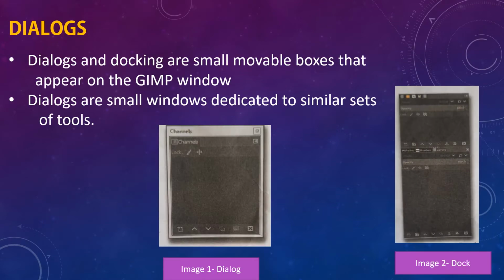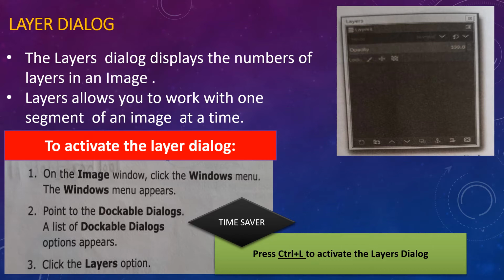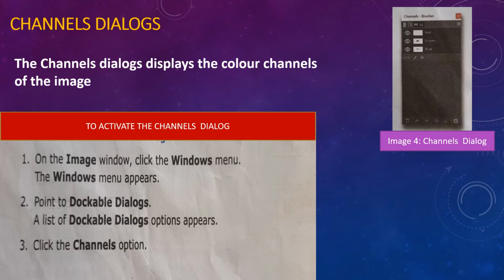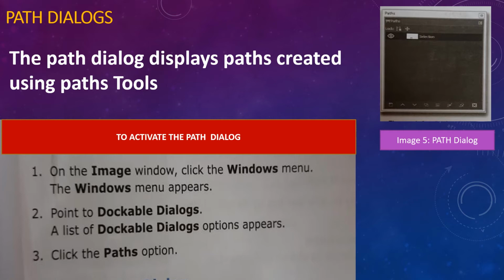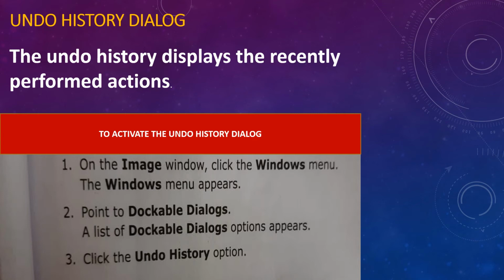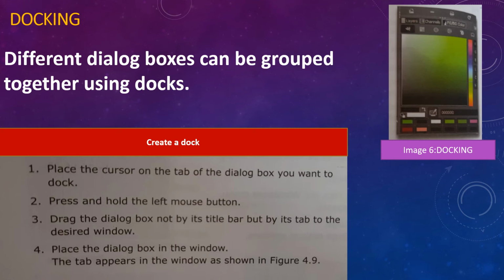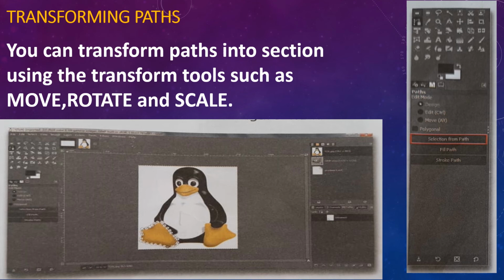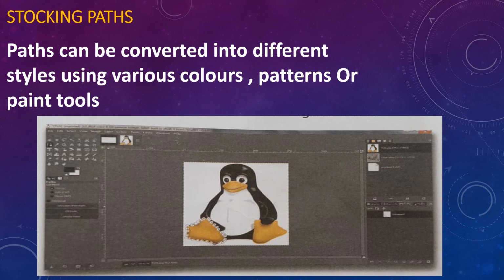CHAPTER_4 , class-7 ,part- 1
Gimp